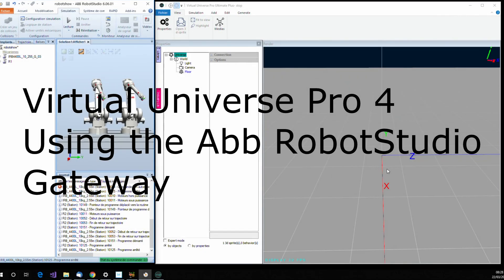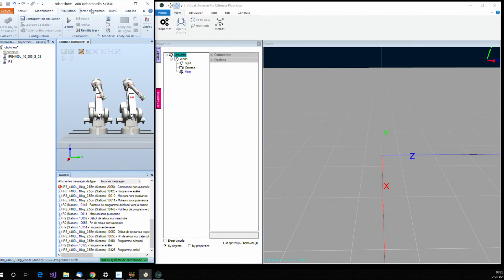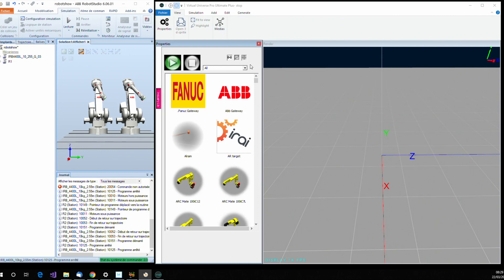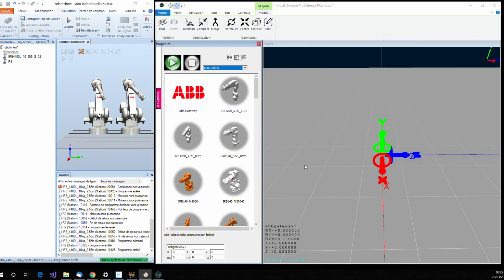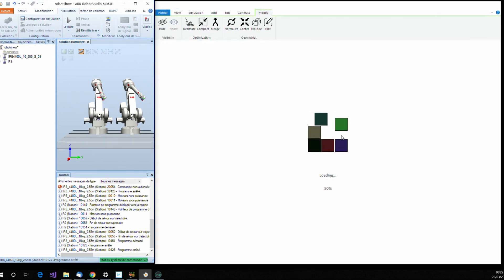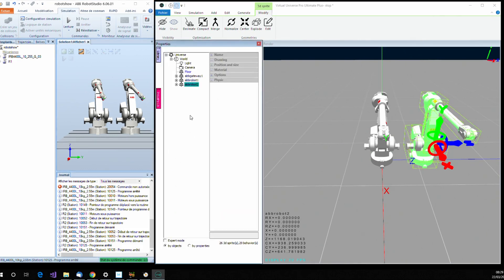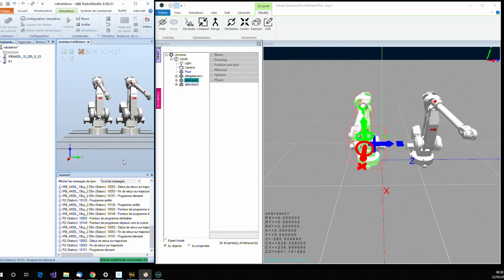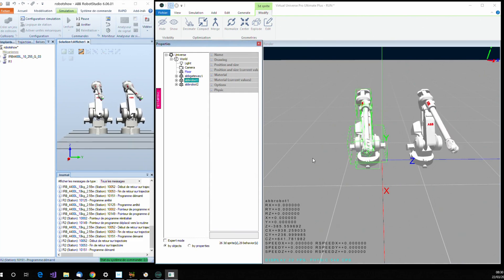Virtual commissioning: Abb RobotStudio: Virtual Universe Pro 4: Using the gateway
Show how to add Abb robots to a Virtual Universe Pro simulation and how to use the gateway with Abb RobotStudio.